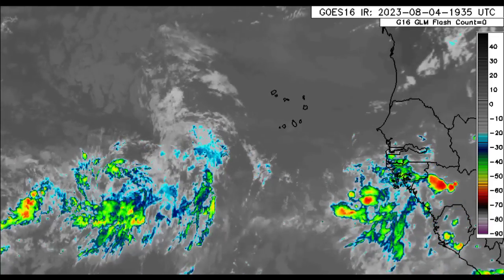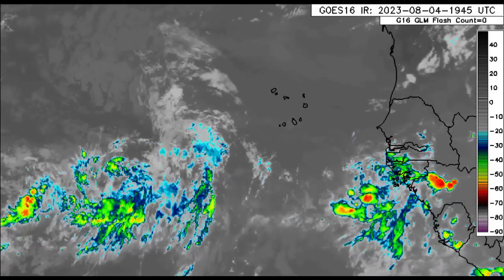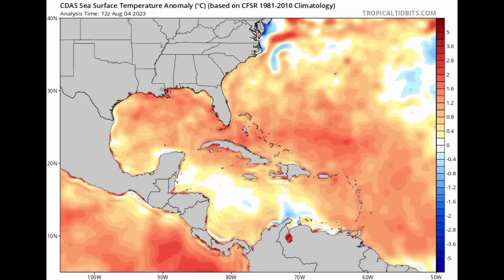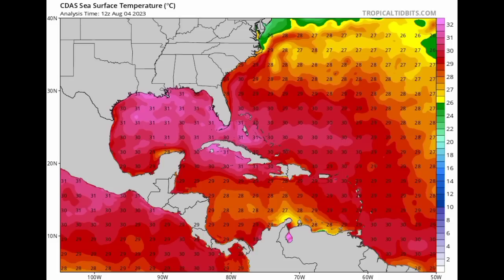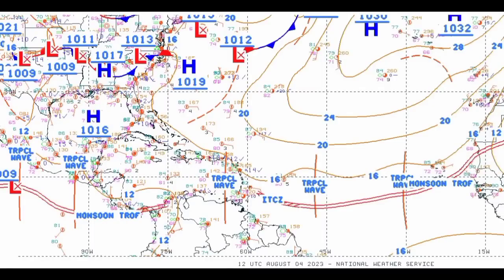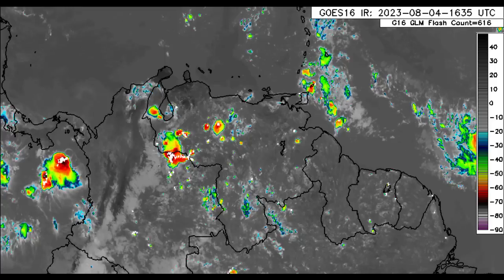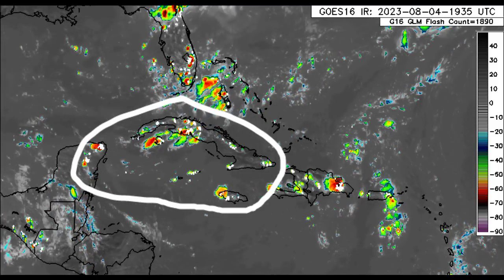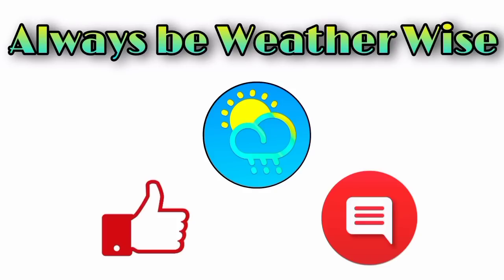Tropical waves heading west and battling dry air, Tropical Storm EUGENE forming off Mexico